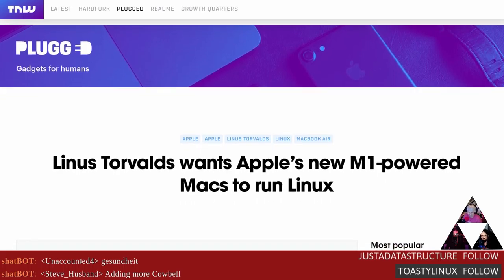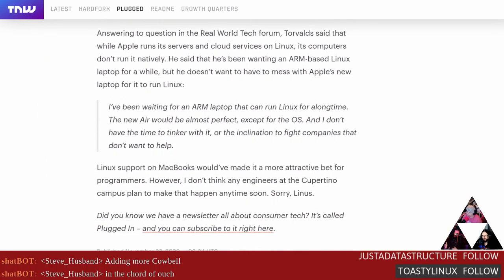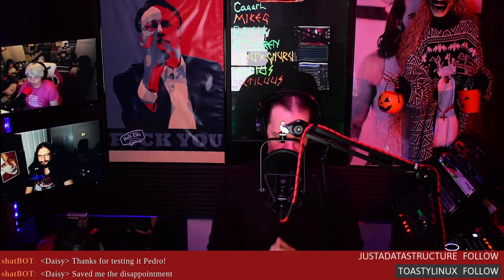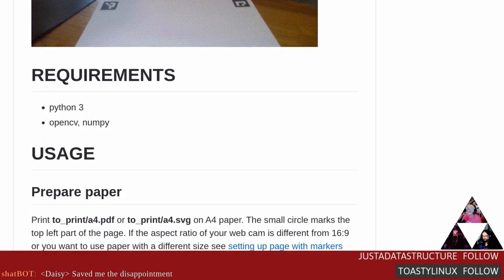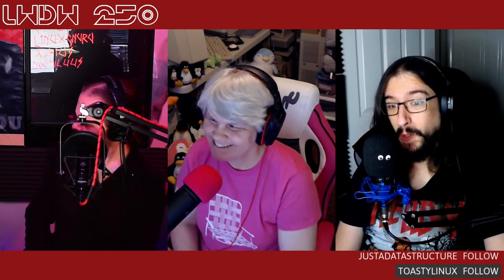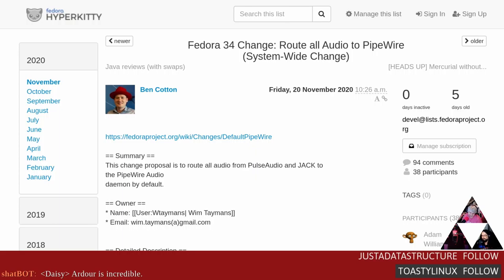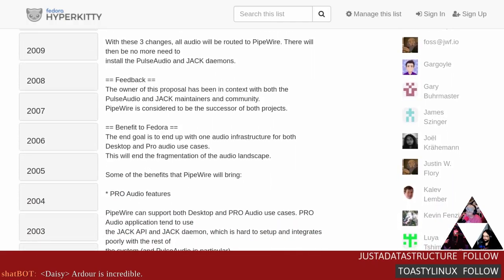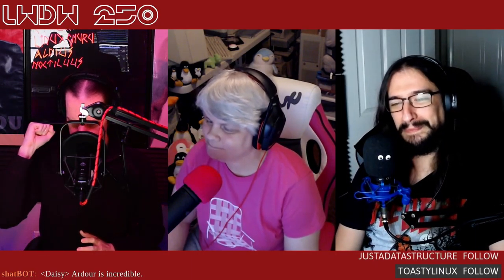Linux Weekly Daily Wednesday: Linus Wants An ARM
Linus Torvalds shares his thoughts on the M1 Mac, PipeWire could replace Pulseaudio in Fedora 34, preserving Flash with Rust, and ASUS releases two new Tinker Boards.

Links
Show notes:

Timestamps:
00:00 Intro
03:25 Linus on the M1 MAC
07:30 Ubuntu Web Remix
10:15 Ruffle Flash player
13:00 CamBoard whiteboard app
15:05 Ardour 6.5 VST3 support
16:45 Fedora 34 gets PipeWire
21:20 Unstable Flatpaks
24:25 GCompris turns 20
27:02 Shameless self-promotion
28:37 Clockwork Pi
31:42 ASUS Tinker Board 2